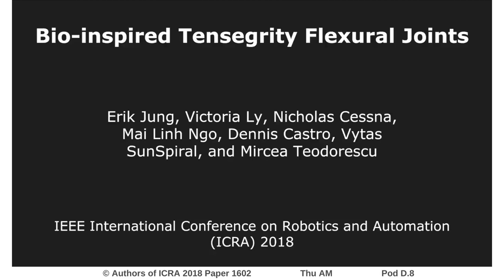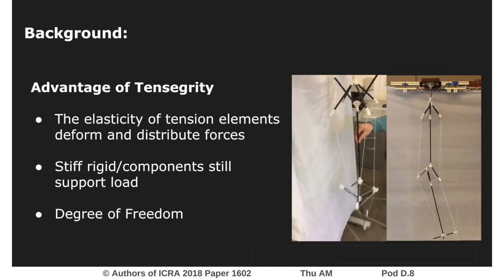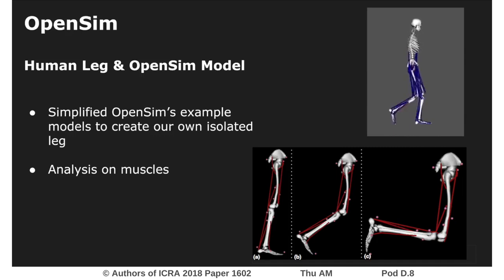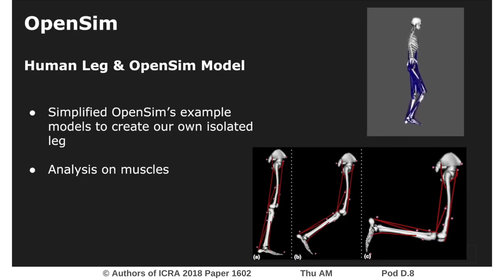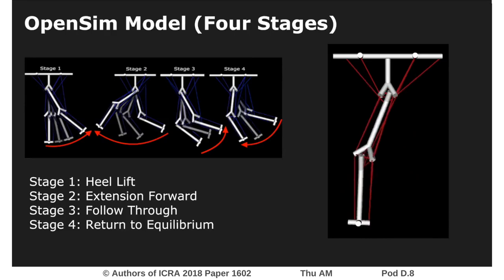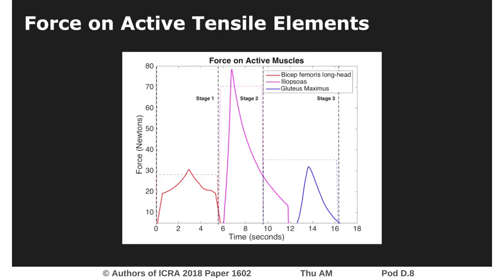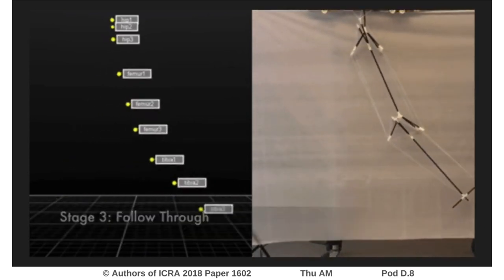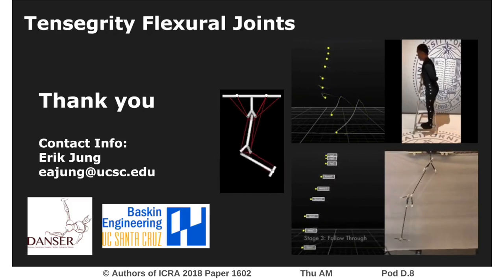Bio-Inspired Tensegrity Flexural Joints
Interactive Session Thu AM Pod D.8
Authors: Jung, Erik; Ly, Victoria; Cessna, Nicholas; Ngo, Mai Linh; Castro, Dennis; SunSpiral, Vytas; Teodorescu, Mircea
Title: Bio-Inspired Tensegrity Flexural Joints

Abstract:
Most robotics literature model human's knee and hip as a revolute joint with limited range of rotation. Although somehow close to reality, this approach neglects a critical aspect of these joints, which is their internal flexibility.   This paper presents a prototype tensegrity flexural manipulator whose kinematic behavior is inspired by human leg's gait. This prototype, which considers a hybrid (flexible-rigid) structure of the knee and hip would be able to better approximate real behavior and hopefully lead to a better design of artificial (prosthetic) knees and hips.   The behavior of the proposed tensegrity manipulator was firstly predicted using OpenSim simulation environment. The paper reports the comparisons between the simulations, physical prototypes and human leg behavior for a variety of ranges of motions and tension analysis.